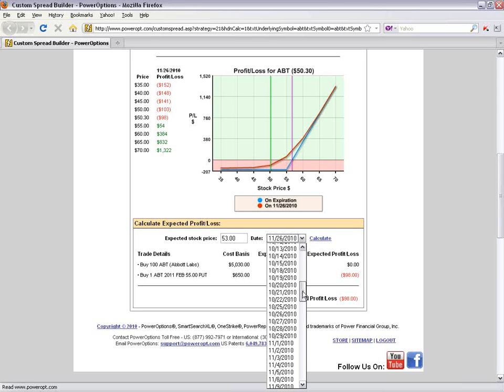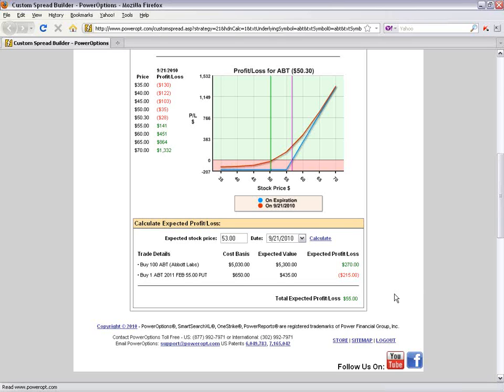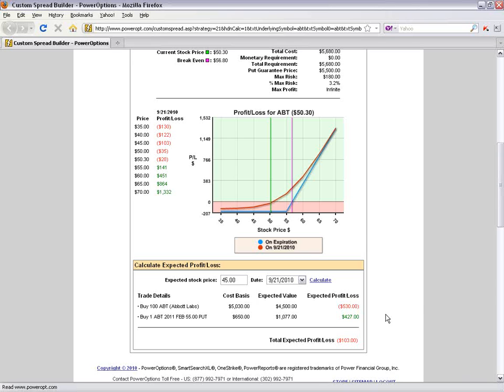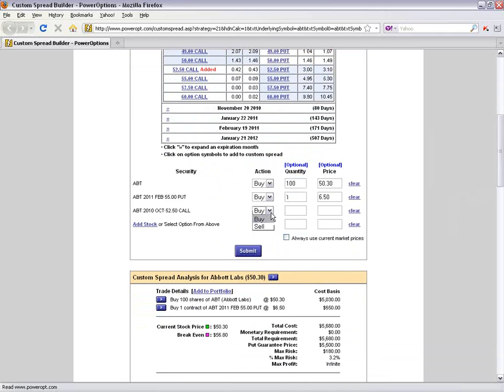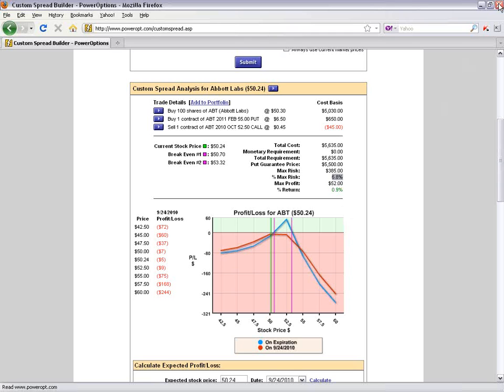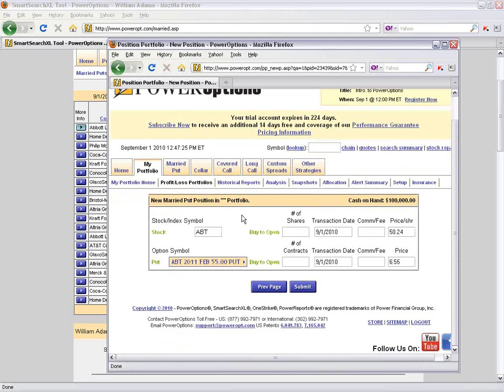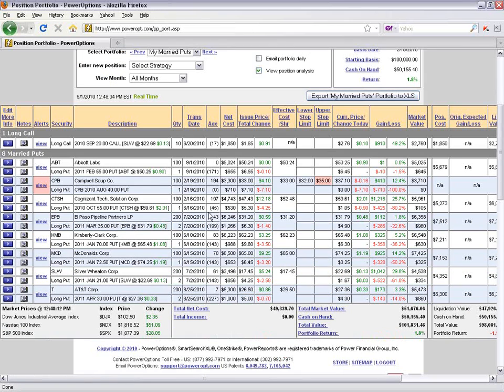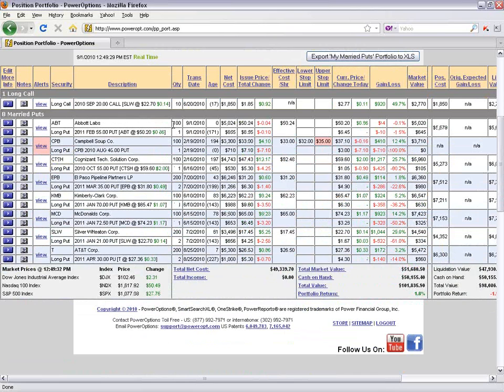PowerOptions for RadioActive Traders - Safety First 6/10